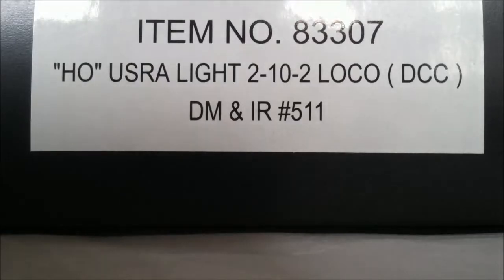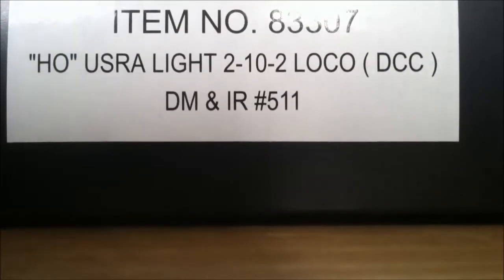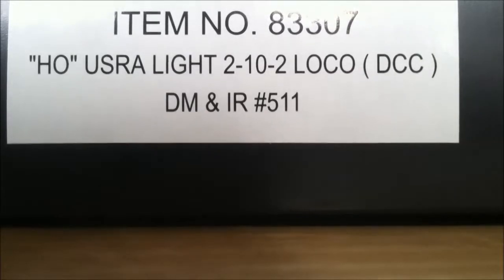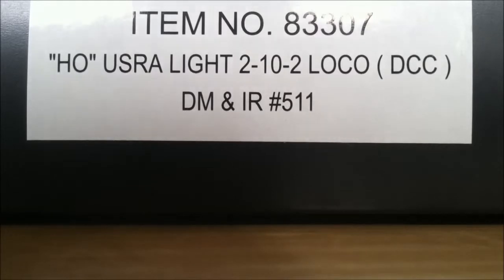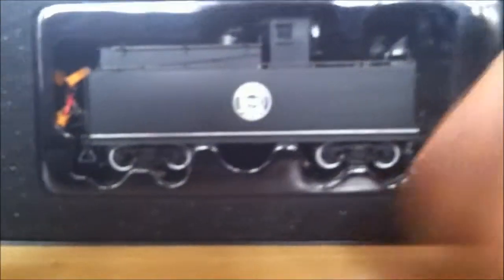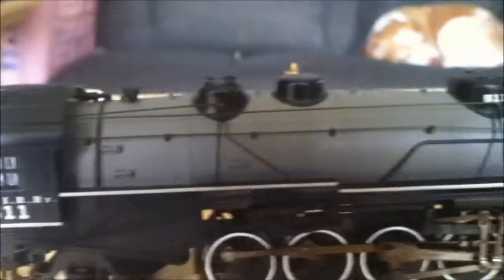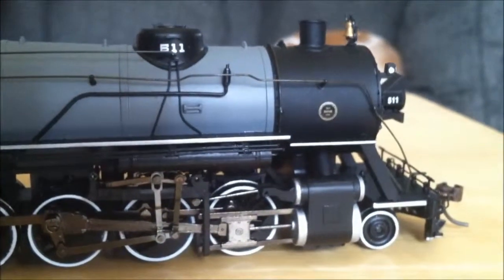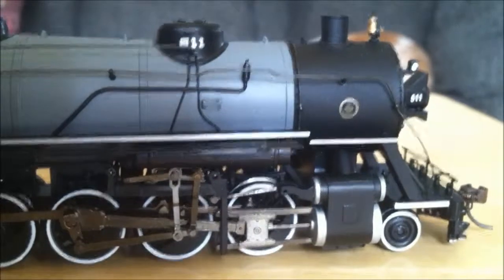Bachmann 2 10 2 DM&IR 511 review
A review of an older (and discontinued) Bachmann Spectrum USRA Light 2-10-2 in Duluth, Mesabi & Iron Range colors numbered 511. The real 511 was built 1919 at Brooks Locomotive Works and retired in 1962 and ultimately scrapped. I got this one brand new from one of my local hobby shops because I had been looking at it for a while, and the DM&IR is one of my top 10 railroads in America. One of this class of engine (DM&IR Class E-1) still exists and that is the 506 in the National Railroad Museum in Green Bay, WI.